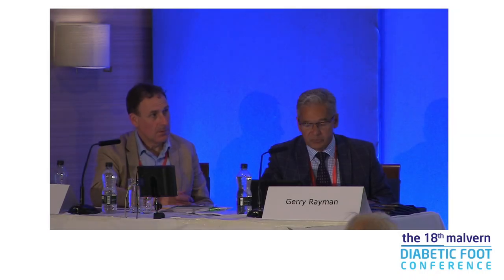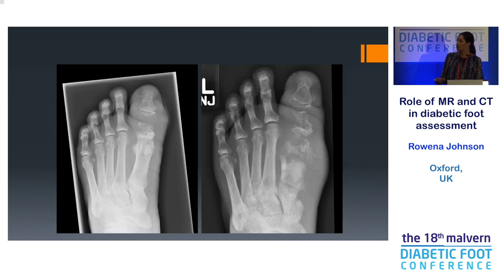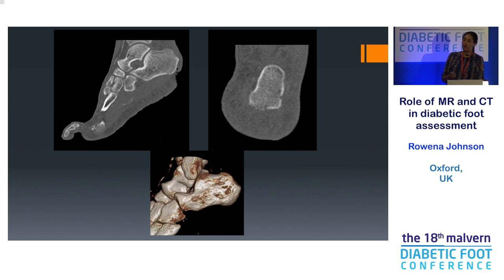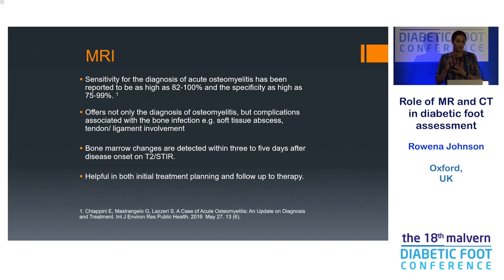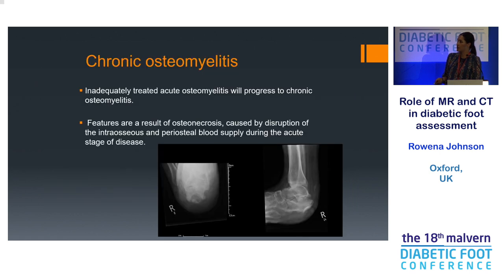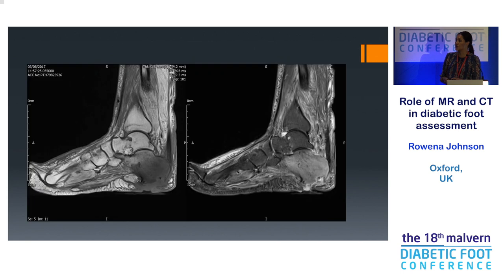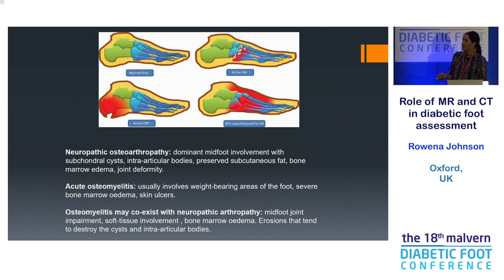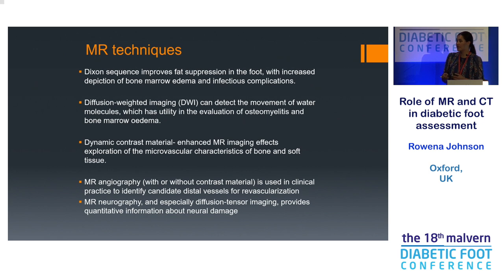Rowena Johnson - Role of MR and CT in diabetic foot assessment